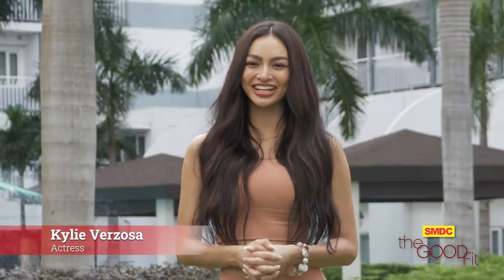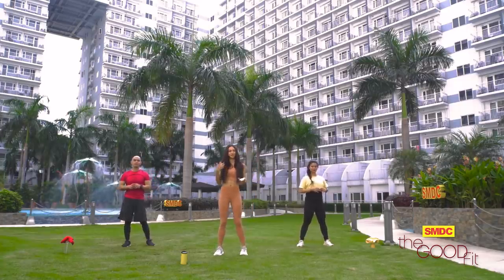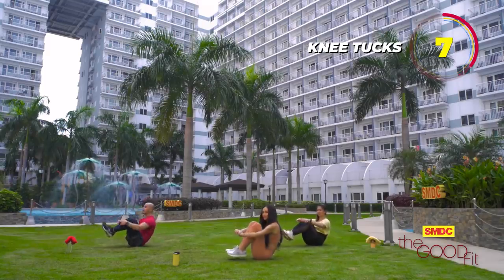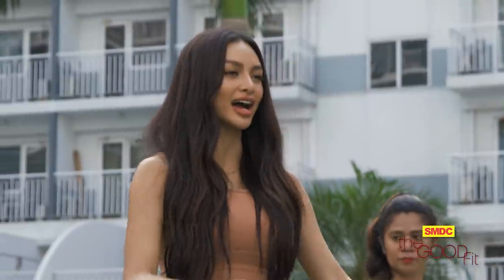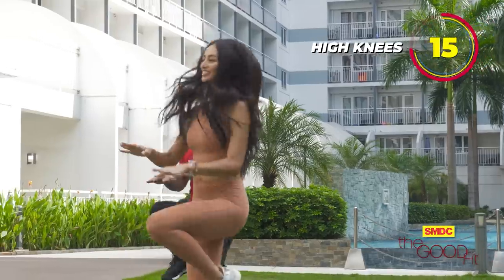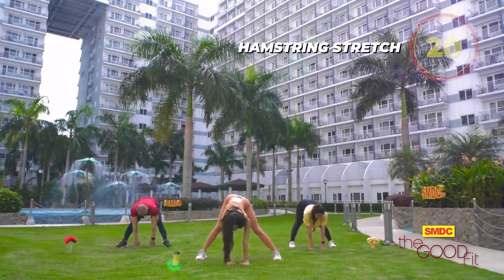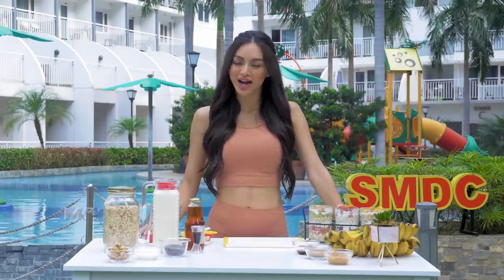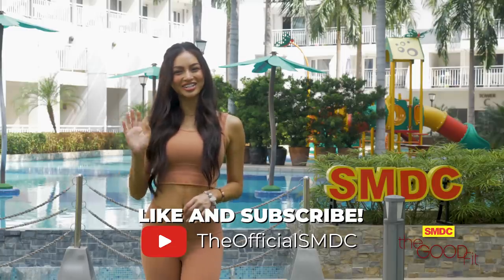Kylie Verzosa in SMDC The Good Fit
Kick-start this March with a good workout session! Join @KylieVerzosa as she shares her fitness routine and favorite recipe in SMDC’s The Good Fit.

Follow SMDC’s official accounts for more updates and other exclusive content about SMDC Good Times with the Good Guys.